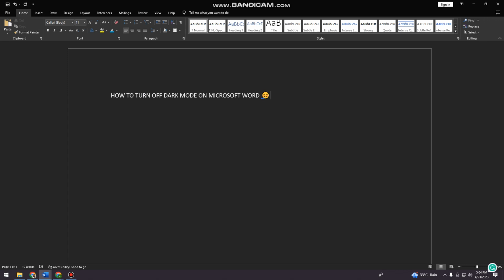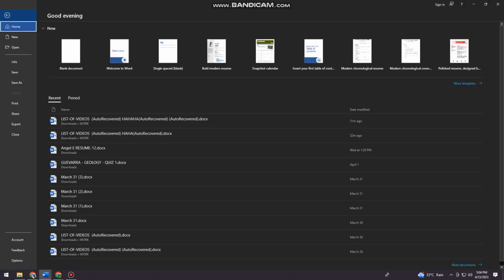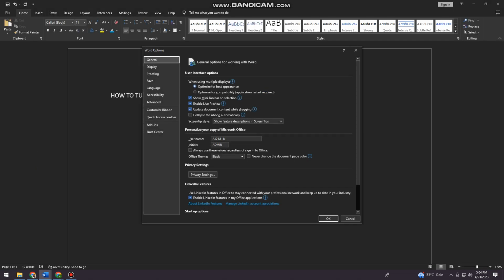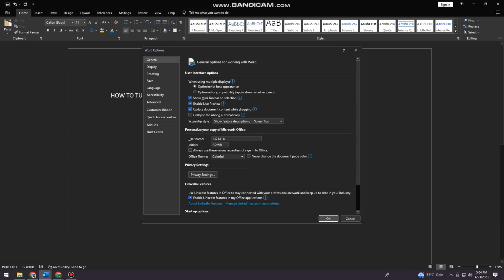How To Turn Off Dark Mode On Microsoft Word (2023 Guide)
Learn How To Turn Off Dark Mode On Microsoft Word (2023 Guide).In this tutorial, you will learn how to turn off dark mode on Microsoft Word. Dark mode can be helpful for reducing eye strain and improving battery life on devices, but sometimes you may want to switch back to the regular light mode.

Here's how to turn off dark mode on Microsoft Word:

Open Microsoft Word on your device.

Click on the "File" tab in the top left corner of the screen.

Click on "Options" in the bottom left corner of the menu.

Click on the "General" tab in the left sidebar.

Under "Personalize your copy of Microsoft Office," uncheck the box next to "Office Theme."

That's it! You have successfully turned off dark mode on Microsoft Word.

Note: If you have dark mode enabled on your device's system settings, you may need to disable it there as well to fully switch back to light mode.